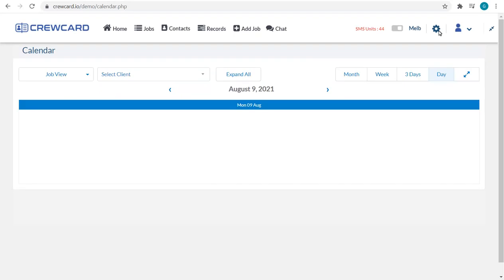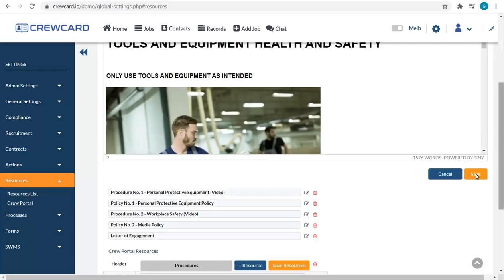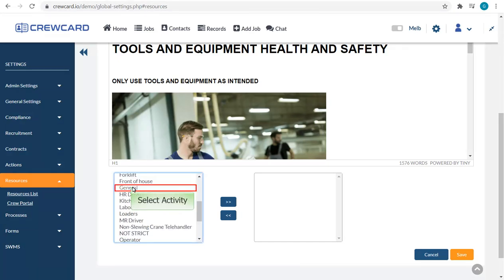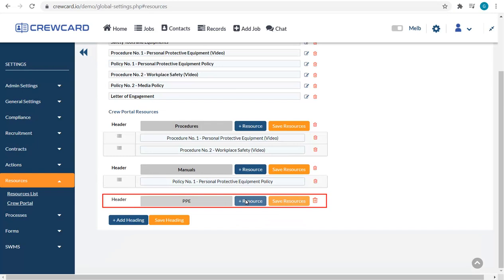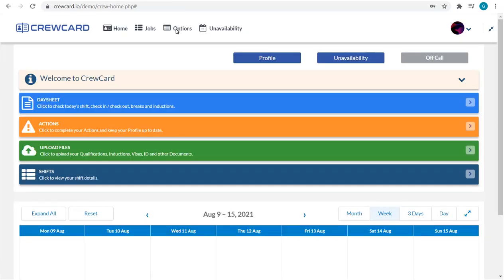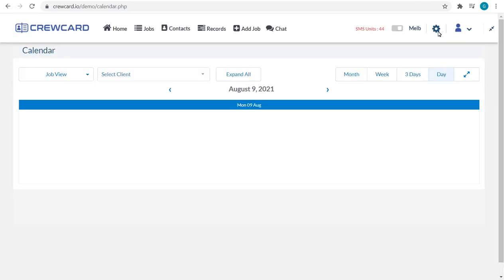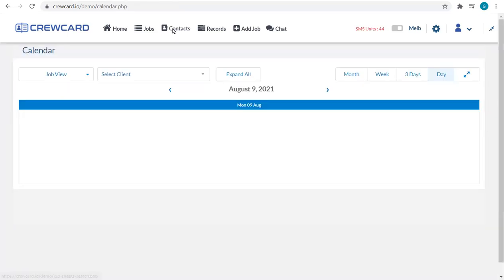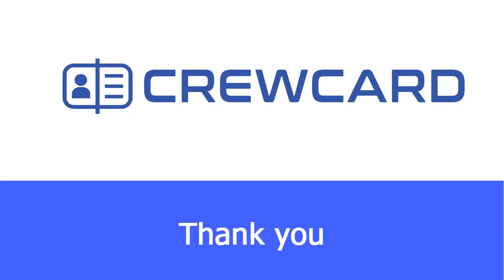How to Create and Store Company Policies via Resources Module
CrewCard allows you to add your company policies as responsive web pages or uploaded attachments for your crew members to access within their Crew Portal. In fact, any documentation can be added via the Resources module.